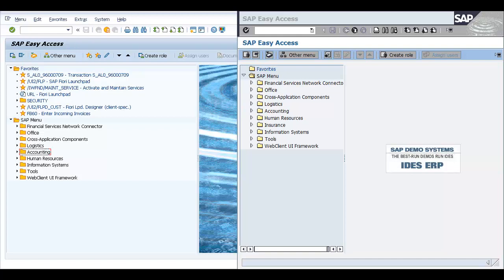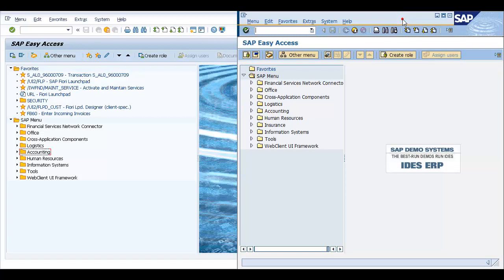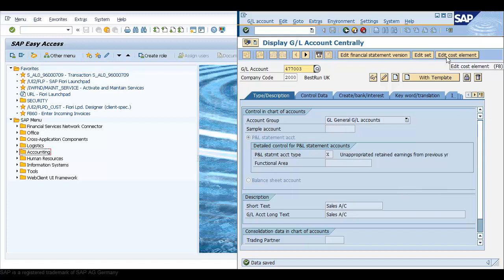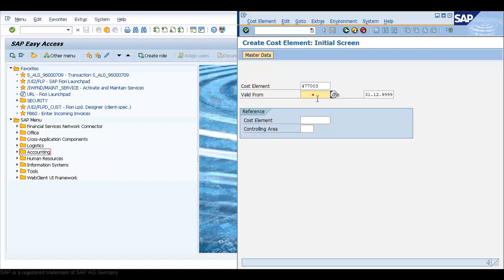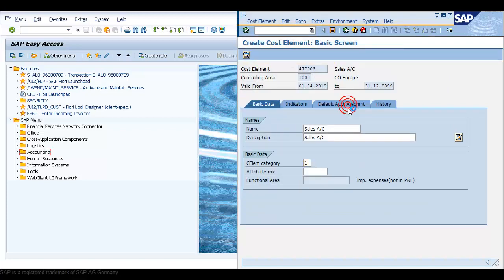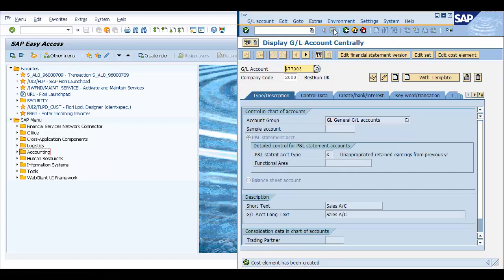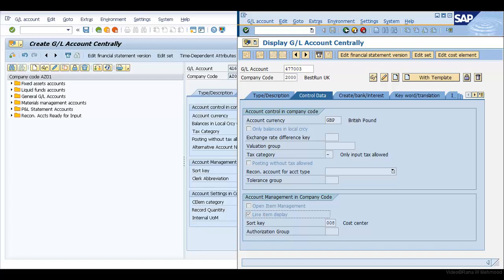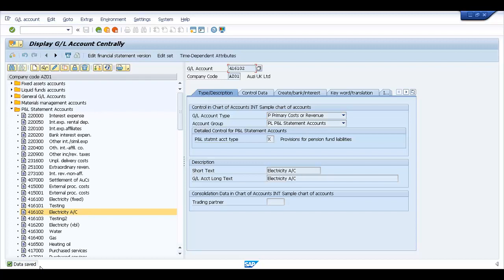SAP FICO Training 06 | Integration between FI and CO | General Ledger and Cost Element Master Data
This training video demonstrates the integration between FI and CO, which are SAP ERP modules through General Ledger and Cost Element master data in SAP ECC 6.0 ehP7.

You can learn now 🔥 SAP S/4HANA Finance 1909 | SAP S/4HANA Controlling 1909 | Configuration and End-User Course - 53.5 - hour long🔥

1. Configuration and Implementation for SAP S/4HANA Finance
2. Hands-on experience with SAP S/4HANA FICO
3. Be able to take SAP S/4HANA Finance 1909 Certification exam
4. Understand how a required business process runs on SAP
5. Integration of SAP S/4HANA Finance with Logistics (MM & SD) module
6. Business Partners and its linkage with Customer and Vendor Master
7. SAP Financial Closing Cockpit
8. Universal Journal - ACDOCA
9. New Asset Accounting in SAP S/4HANA Finance
10. SAP Fiori Apps

🙌 After this course, Learners will be able:

1. To configure SAP S/4HANA Finance and Controlling
2. To work both as a Consultant and End-User
3. To take SAP S/4HANA Finance 1909 certification exam (C_TS4FI_1909)
4. To understand the business processes or scenarios in an organization related to:
4.1 FI (Financial Accounting)
- G/L (General Ledger)
- A/R (Accounts Receivable)
- A/P (Accounts Payable)
4.2 CO (Controlling / Management Accounting)
- COCE (Cost Element Accounting)
- CO-CCA (Cost Center Accounting)
- CO-PCA (Profit Center Accounting)
- CO-IO (Internal Order)
5. Full Lifetime access
6. Certification of Completion